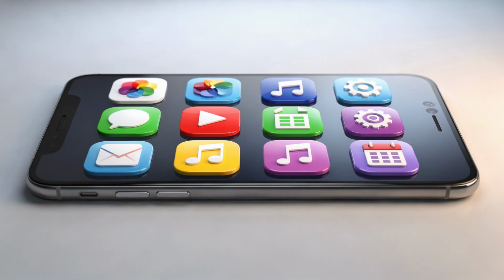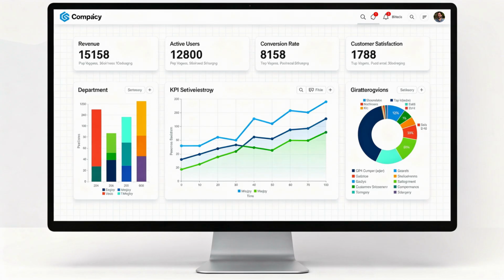How Software Runs the Modern World | Real-Life Examples Made Simple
Software in real life isn’t just mobile apps or websites — it literally runs the modern world.

In this video, we break down every major type of software using simple, real-world examples that anyone can understand. From operating systems and business software to AI, embedded systems, and cloud computing — you’ll see how software powers banks, hospitals, cars, airplanes, factories, and even your home.

Whether you're a student, beginner programmer, tech enthusiast, or just curious about how technology works behind the scenes, this video explains it all in a clear and practical way.